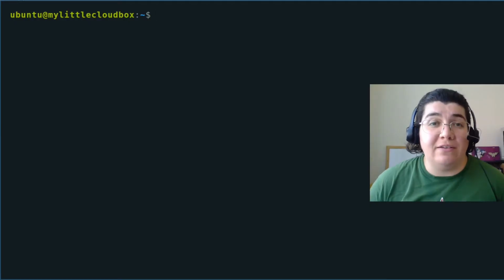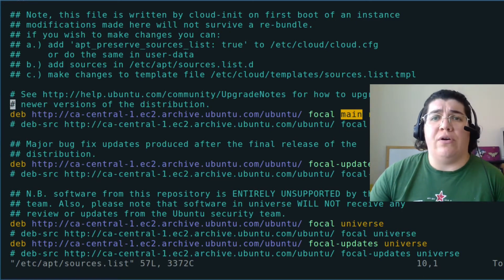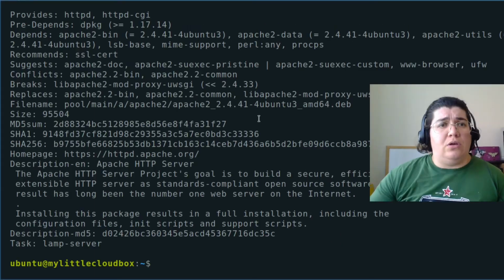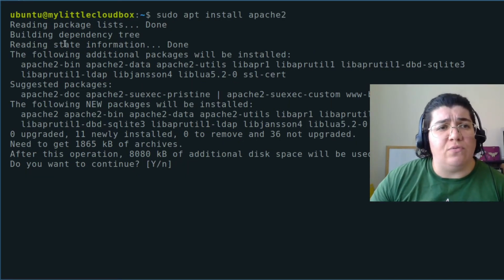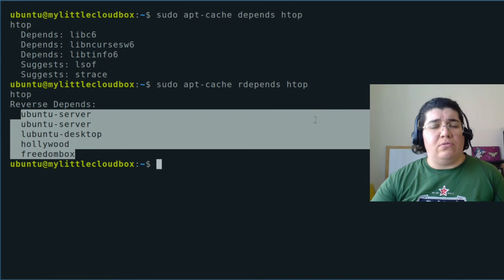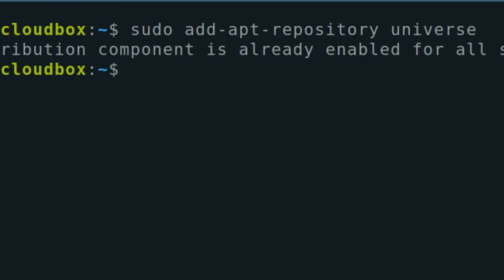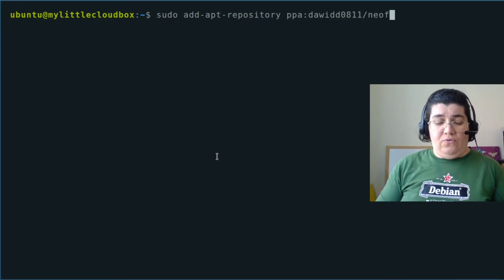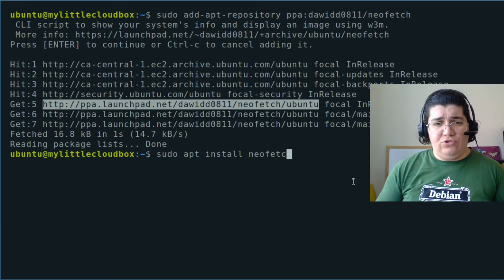[Day 15] Application Repositories - Linux Upskill Challenge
More on repositories. This is Day 15 of the LinuxUpskillChallenge

[Day 15] Linux Upskill Challenge

Chapters:
0:00 Intro
0:11 What is a repository?
1:33 List of sources
2:19 Packages available
2:38 Package metadata
4:17 Add an official repository
4:55 Add a personal repository
6:02 Conclusion

Hey there! I'm your nerd buddy, ready to geek out at some cool tech. :)
Networking, Linux, Cloud and all that jazz.